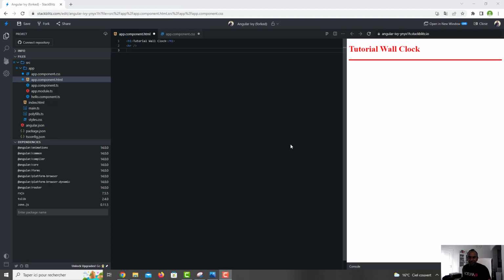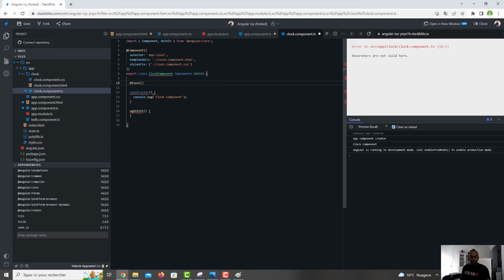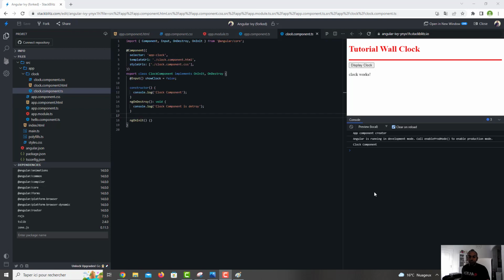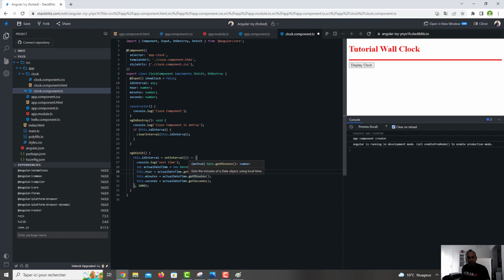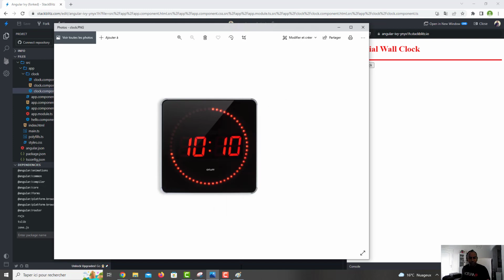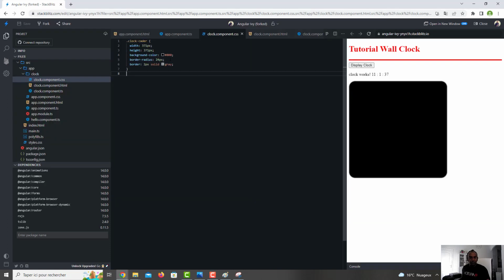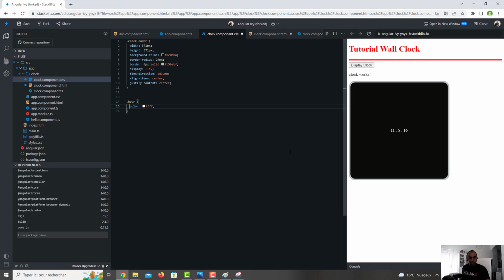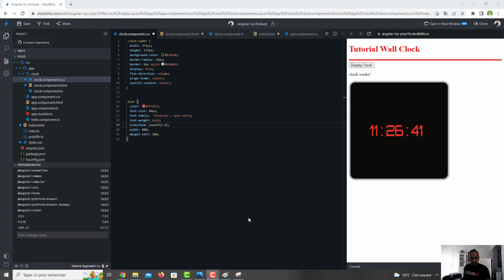Tutorial - Wall clock with Angular & CSS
With this tutorial you will learn how to create a clock wall with  Angular and CSS. You will get better understanding the life cycle in Angular, also the setInterval() .